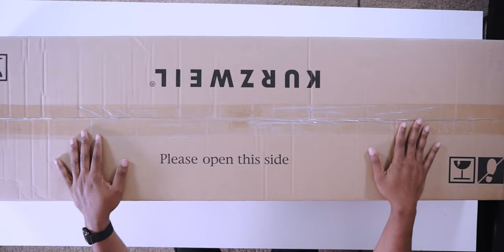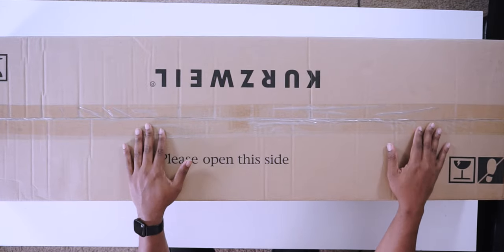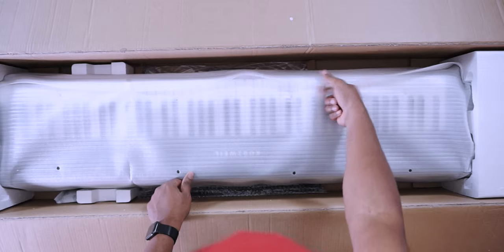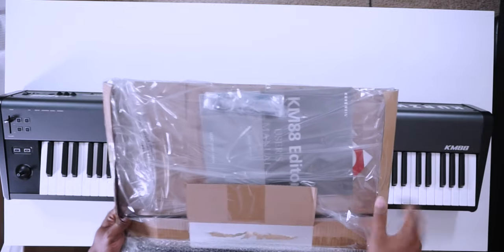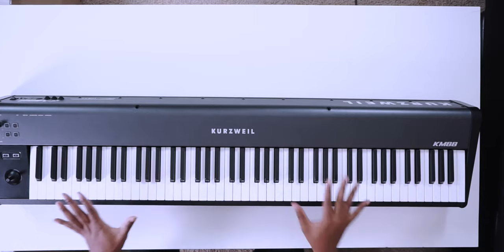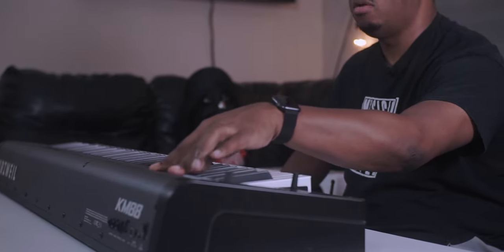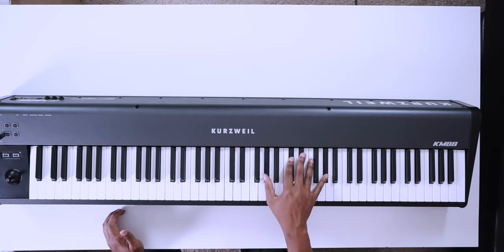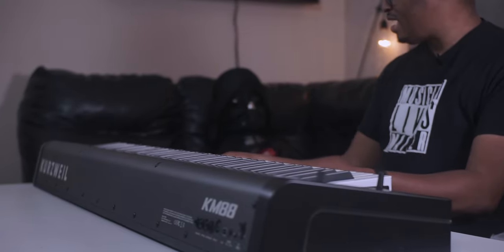A Midi Controller From Kurzweil!?? |Kurzweil KM88 Unboxing/First Impressions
Today we will take a look at the Kurzweil KM-88!

Helpful Links:

Stuff I use to create videos: